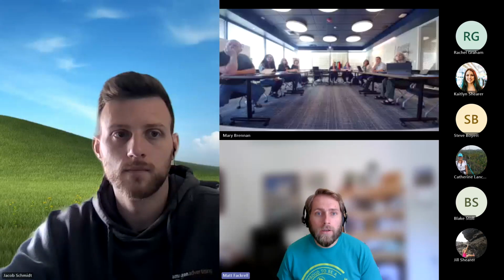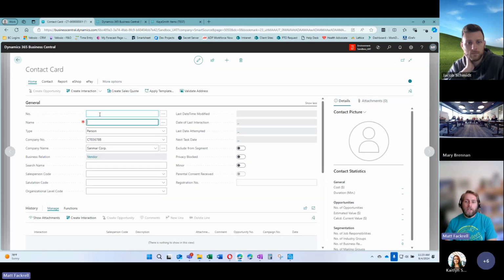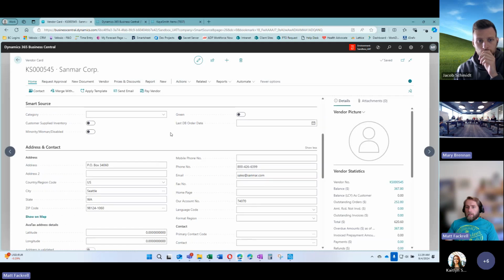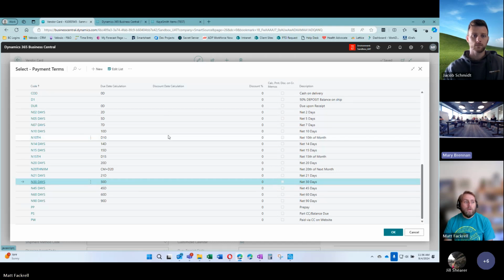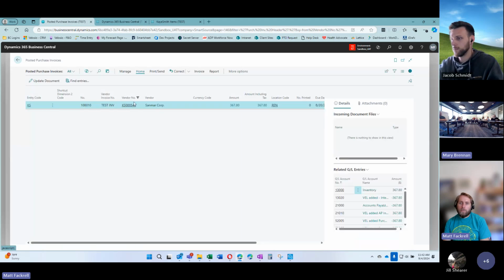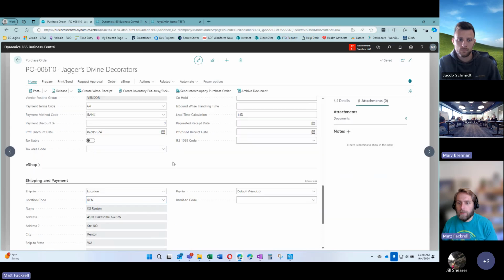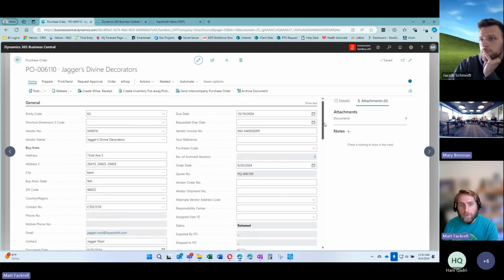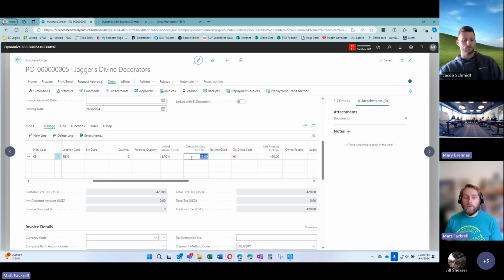SS KS BC Accounting Training 20240904 101701 Meeting Recording